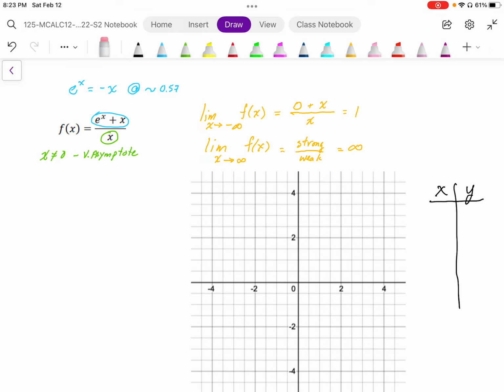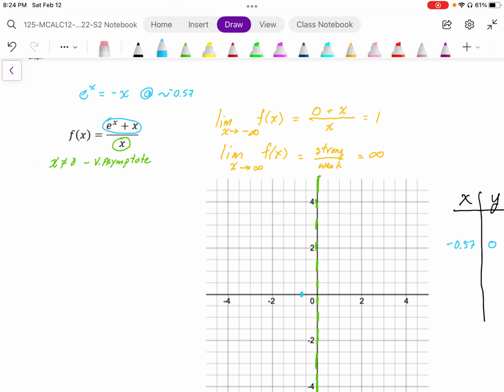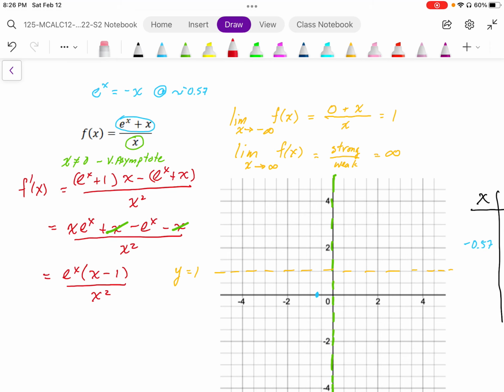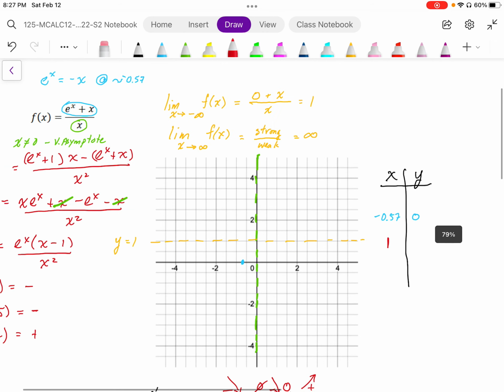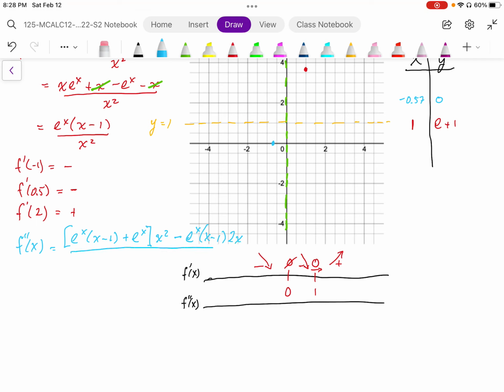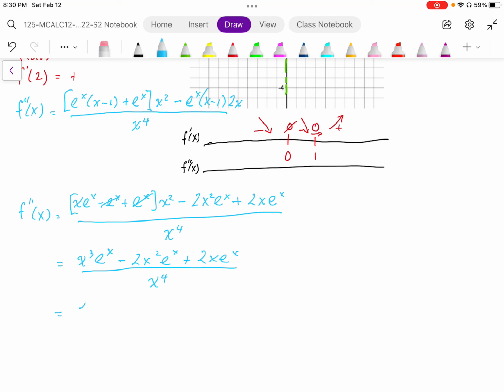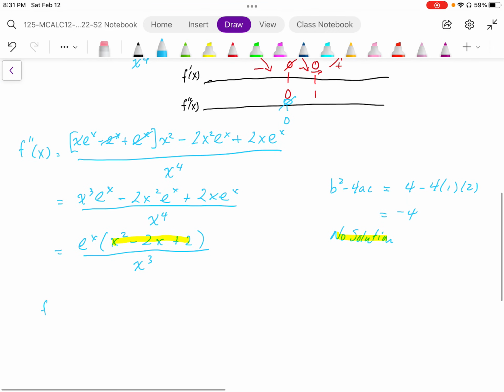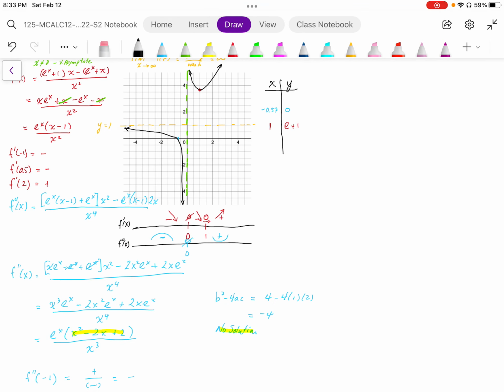05 Hmk Calculus Final Exam Review1 Q#5